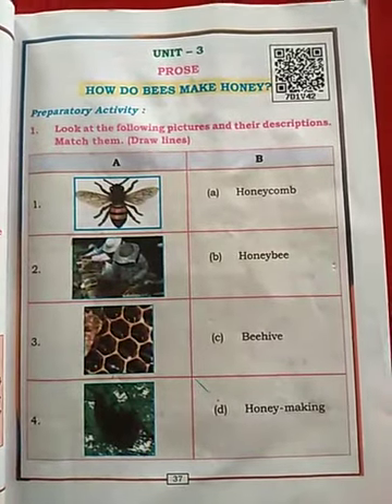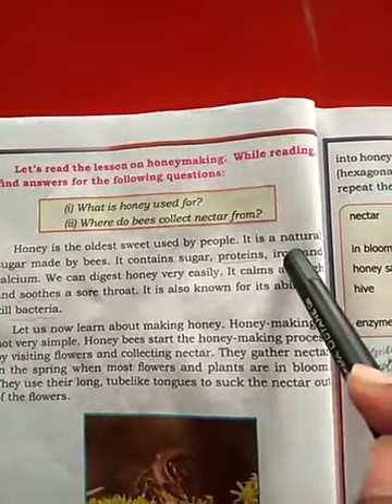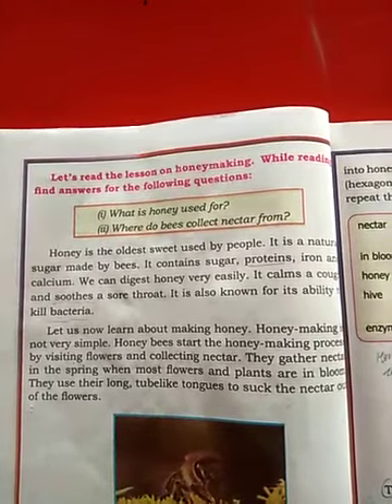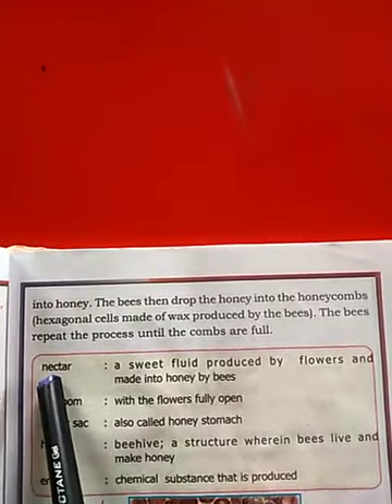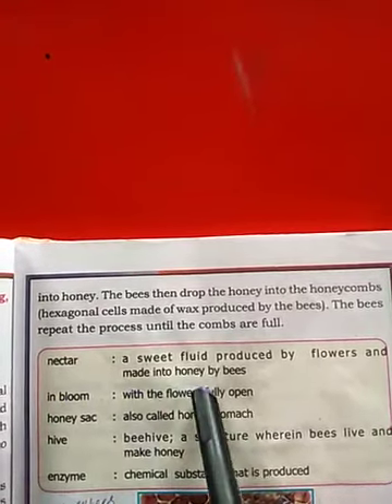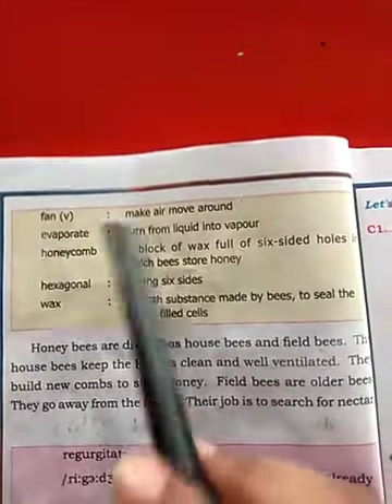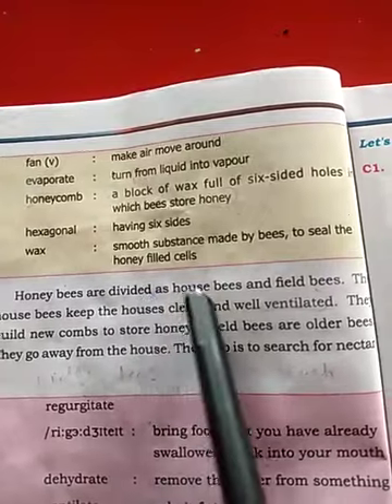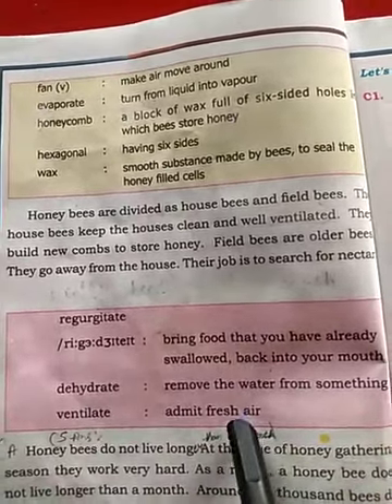Grade 6 State:English-How do Bees Make Honey